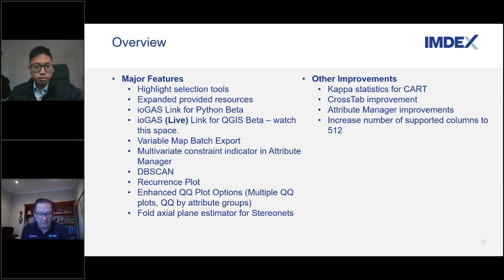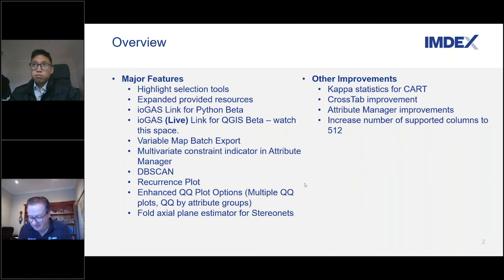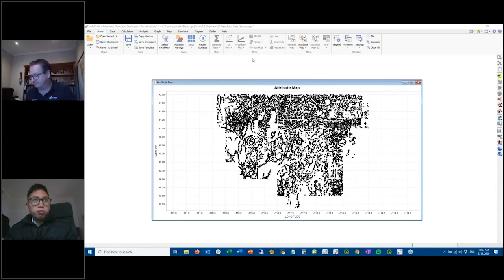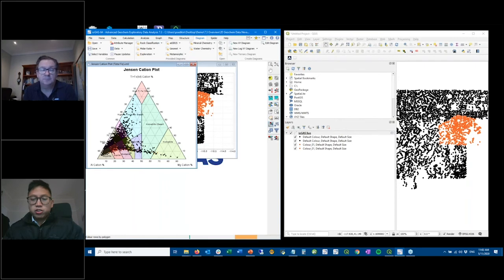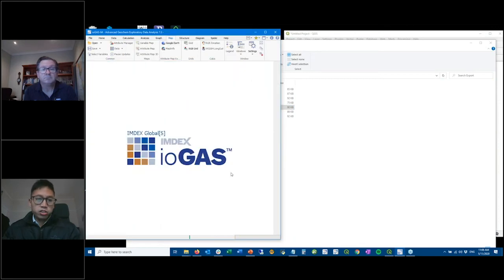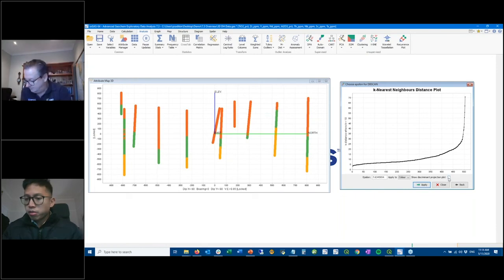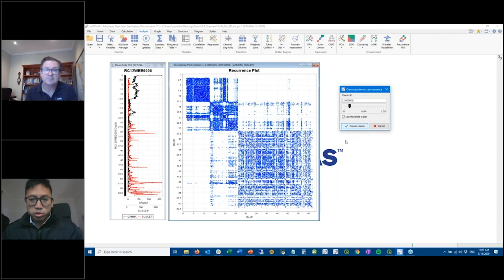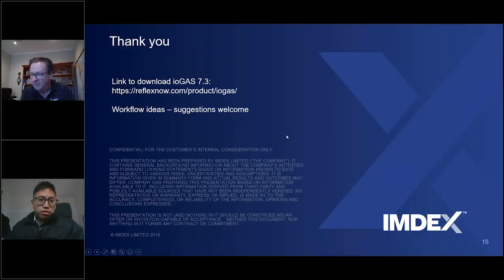IMDEX ioGAS™7 3 webinar